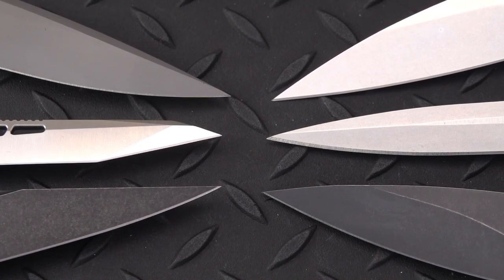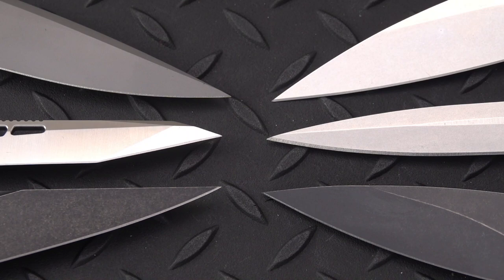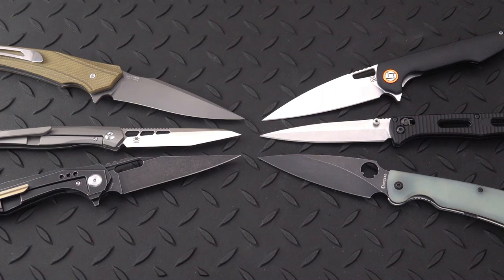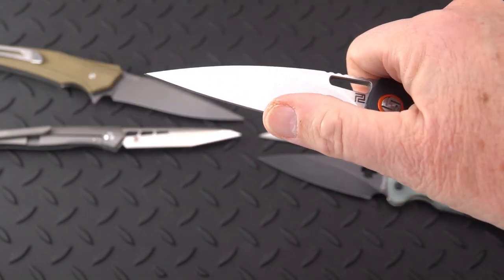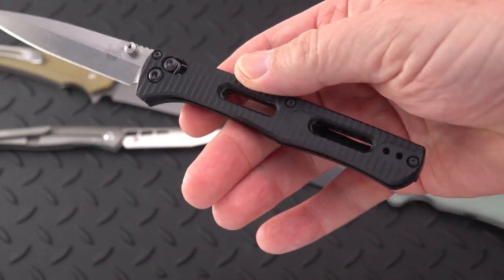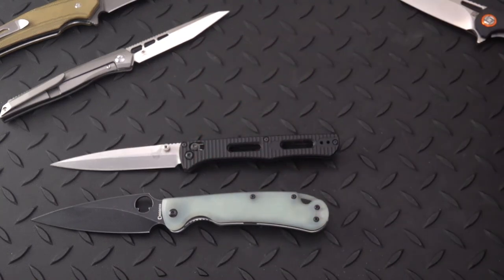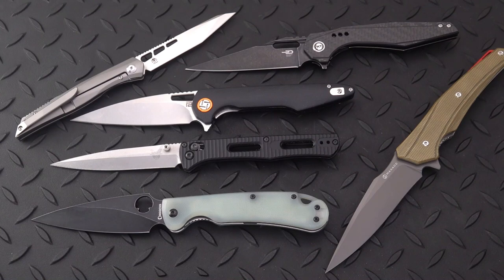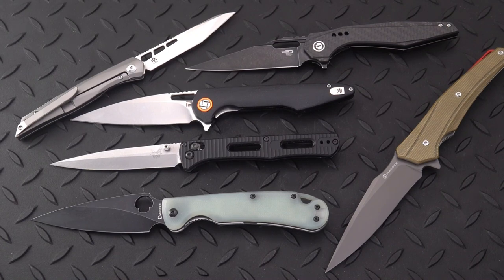To the Point! Survey of some Stabby, Pokey Blades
Here are six blades with very narrow and defined points for sure. You might have a favorite among them. Not for prying or use as a screwdriver, burt tactically, these might be top of their game!  Check them out!

Links...